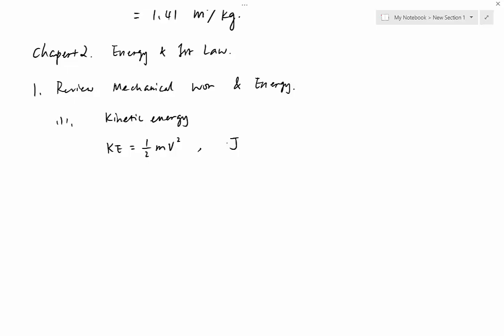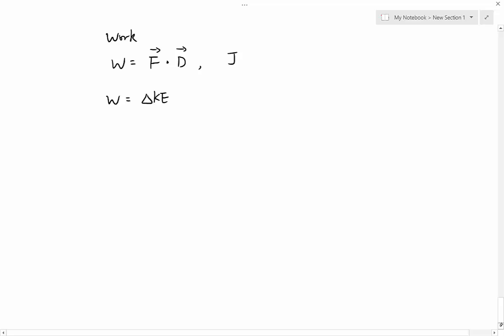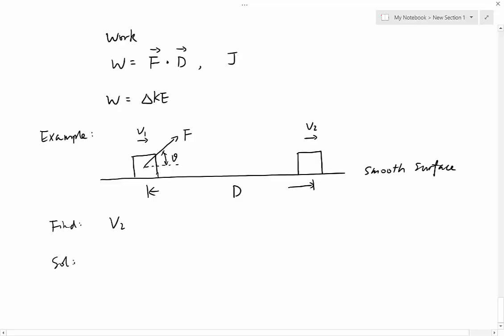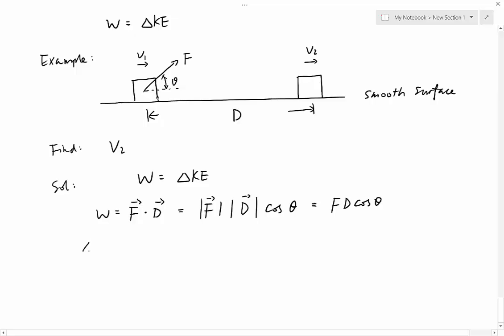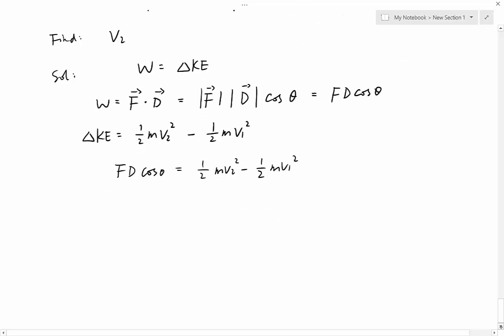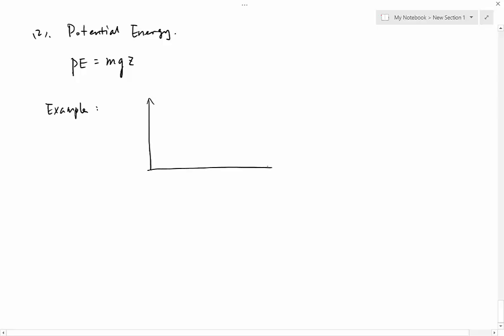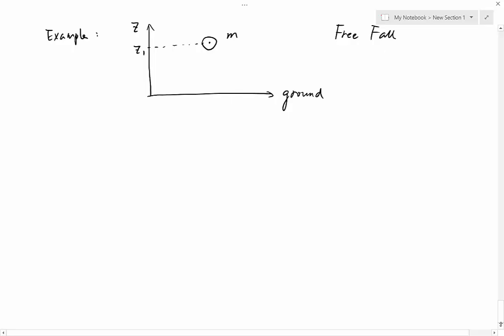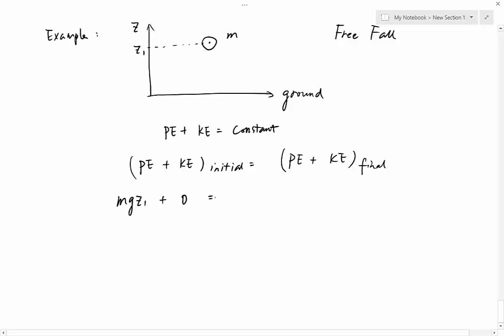Thermodynamics 1.5 Energy and the 1st Law of Thermodynamics